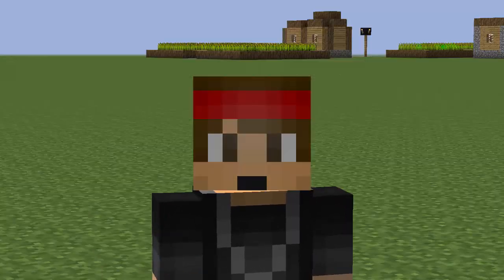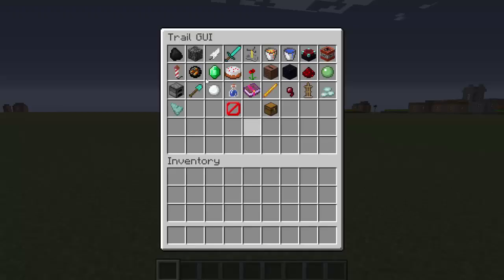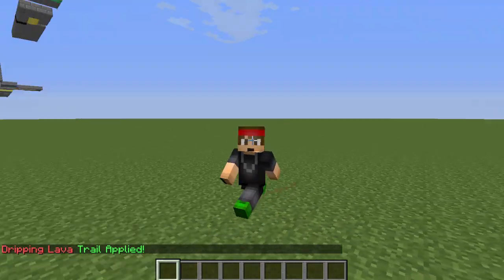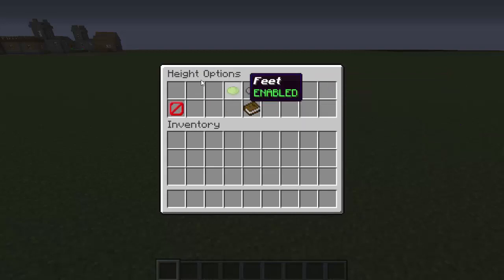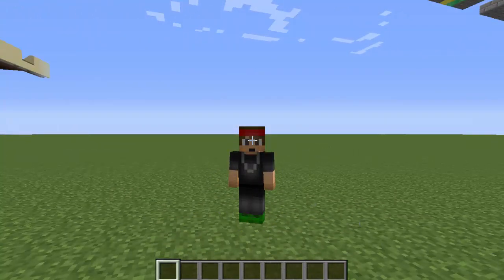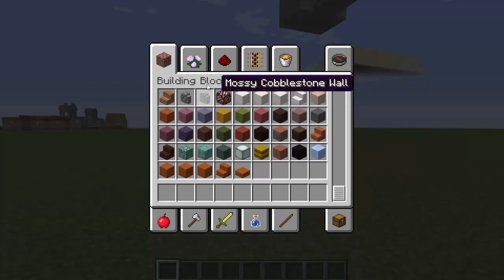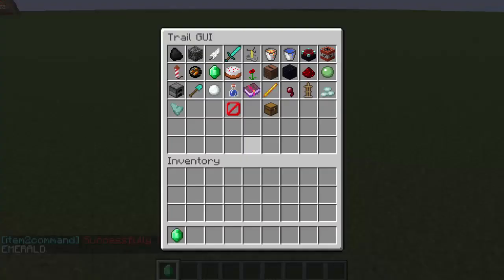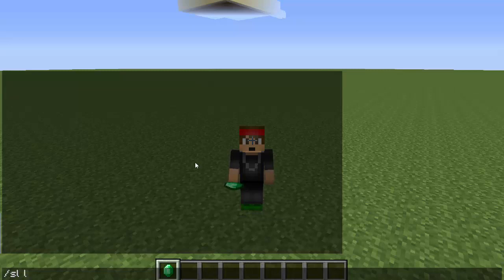Best PARTICLE TRAIL Plugin for your Minecraft Server!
●▬▬▬▬▬▬▬๑PLUGINS๑▬▬▬▬▬▬▬▬●

THE OTHER PLUGINS ARE NO LONGER NEEDED BECAUSE IN THE CONFIG YOU CAN ENABLE A GUI ITEM TO BE LINKED TO /TRAIL THAT ALL THE PLAYERS CAN GET!

Permissions ►
All Trails: blivtrails.trails
blivtrails.remove-trail
blivtrails.angry-villager
blivtrails.barrier (Only shows if player has the permission)
blivtrails.cloud
blivtrails.criticals
blivtrails.criticals-magic
blivtrails.drip-lava
blivtrails.drip-water
blivtrails.enchant
blivtrails.explosion-smoke
blivtrails.firework
blivtrails.flame
blivtrails.happy-villager
blivtrails.hearts
blivtrails.lava
blivtrails.note
blivtrails.portal
blivtrails.redstone
blivtrails.slime
blivtrails.smoke
blivtrails.snow-ball
blivtrails.snow-shovel
blivtrails.spell
blivtrails.spell-instant
blivtrails.spell-mob
blivtrails.spell-witch
blivtrails.town-aura
blivtrails.water-drop
blivtrails.water-splash

●▬▬▬▬▬▬▬๑ FAQ ๑▬▬▬▬▬▬▬▬●
FAQ: